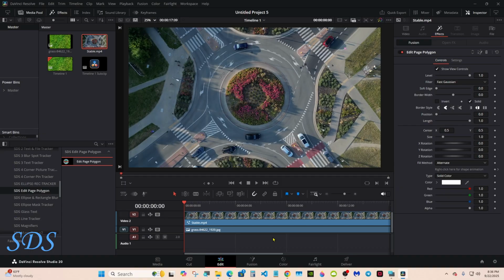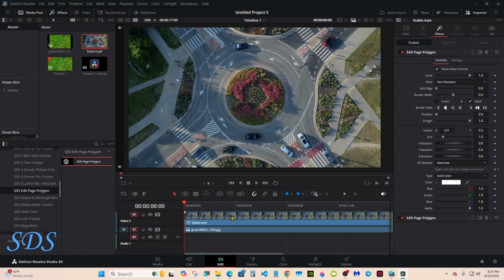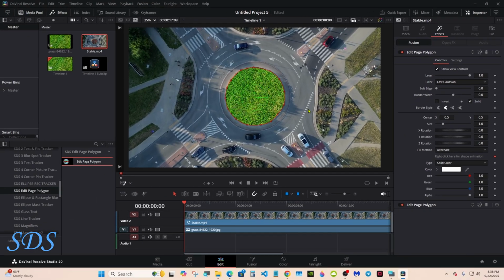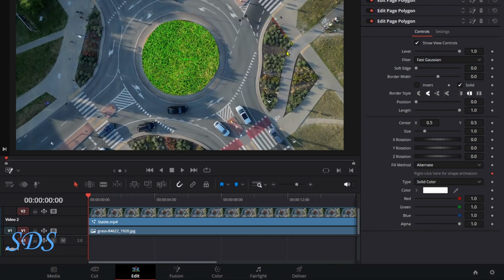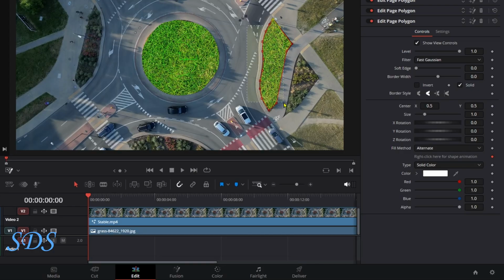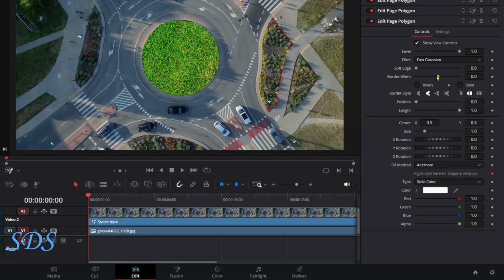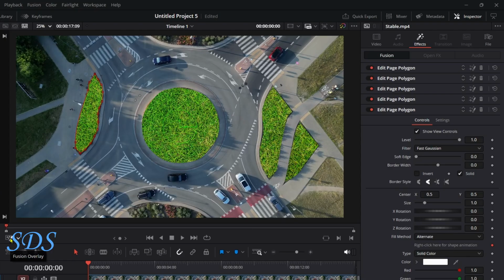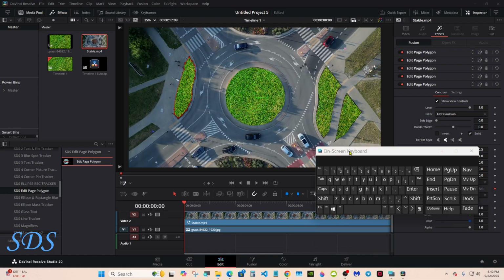FREE Edit Page Polygon Preset | DaVinci Resolve 20